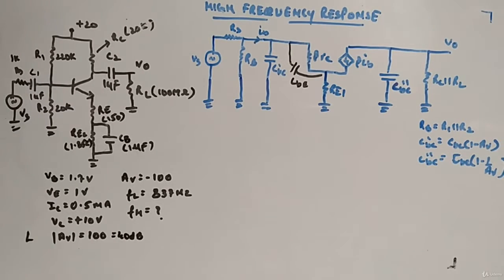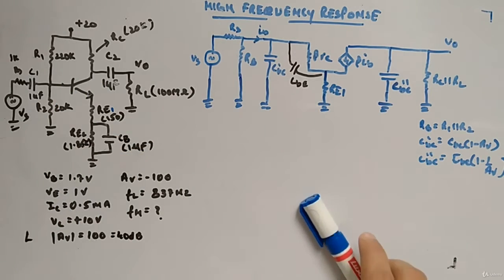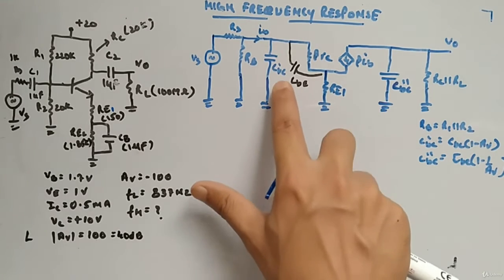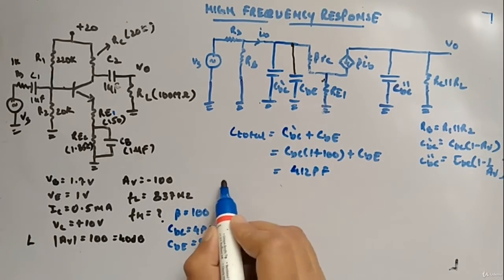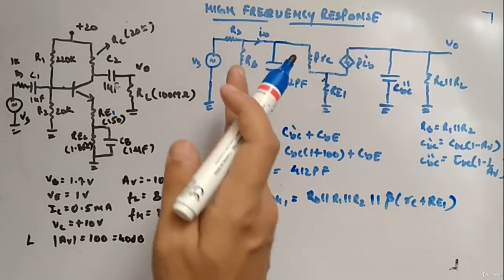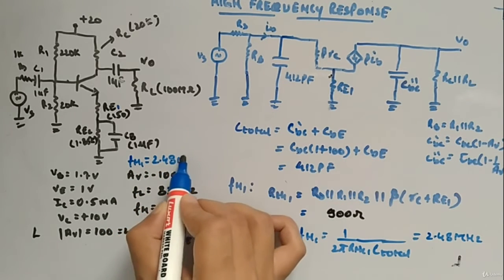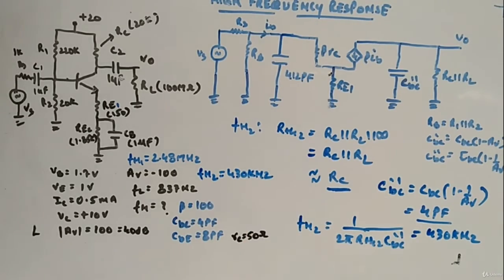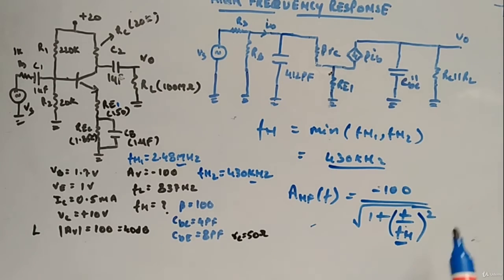Example Fh - Analog Circuits